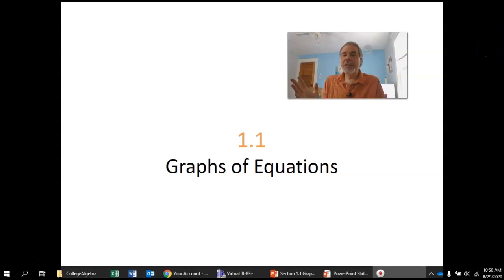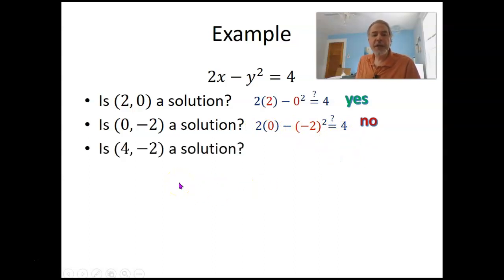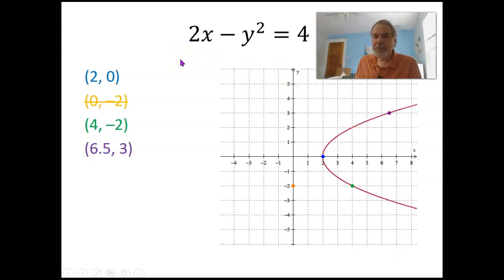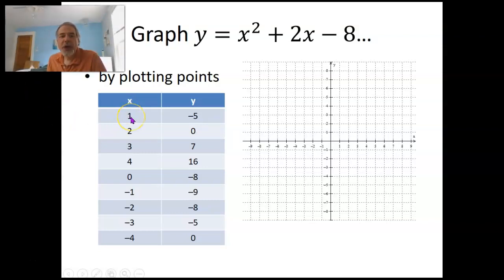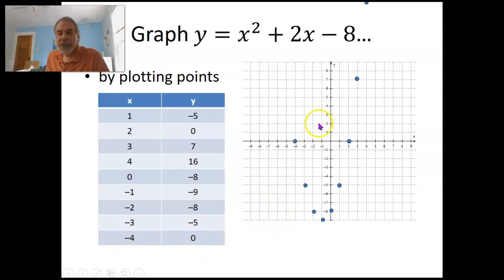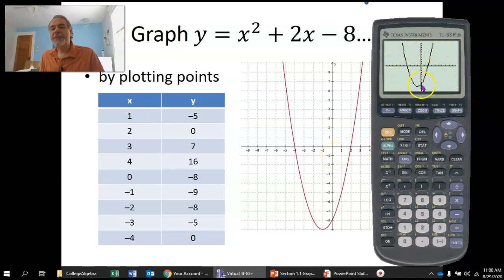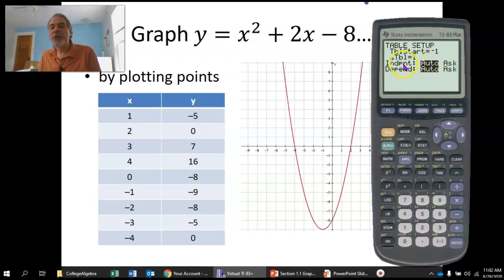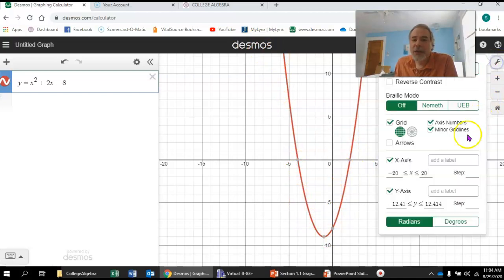MAT 119 1.1 Graphs of Equations part 1